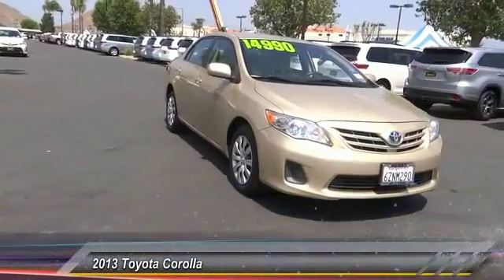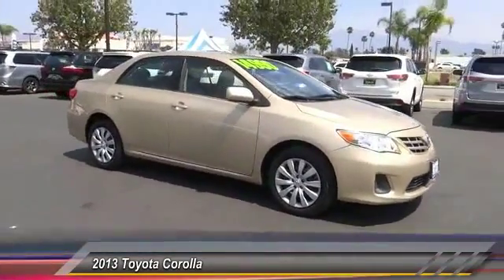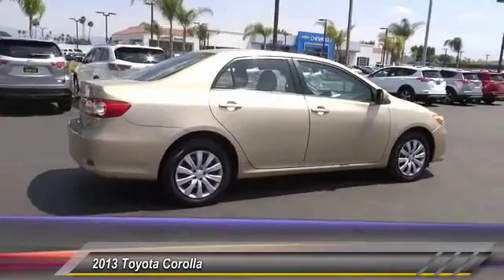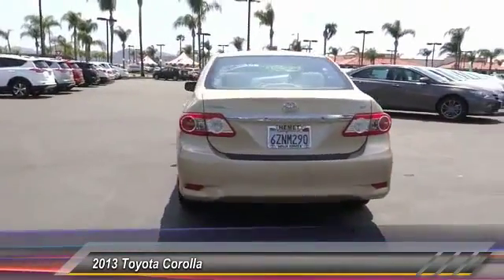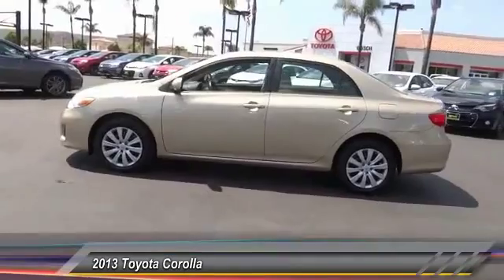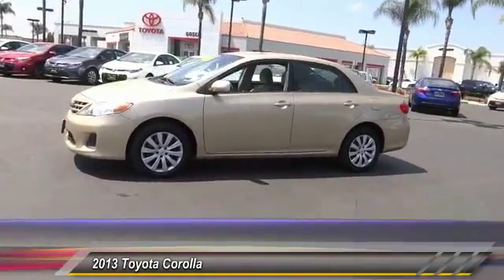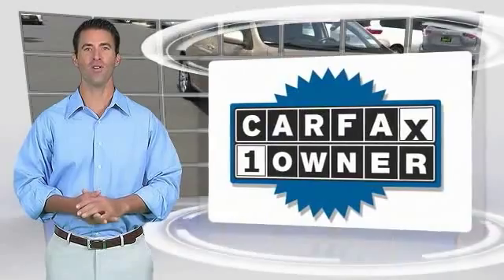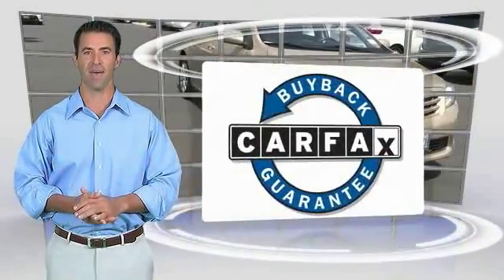2013 Toyota Corolla HEMET, SAN JACINTO, LAKEVIEW, PERRIS, PALM SPRINGS 118473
2013 Toyota Corolla 4DR SDN AUTO LE

GOSCH AUTO GROUP PROUDLY SERVING HEMET, SAN JACINTO, TEMECULA, MENIFEE, MURRIETA, AND SURROUNDING SOUTHERN CALIFORNIA LOCATIONS. THIS 2013 Toyota COROLLA IS EQUIPPED WITH A 1.8L DOHC SFI 16-valve VVT-i I4 engine, AUTOMATIC TRANSMISSION, AND RECEIVES AN ESTIMATED 26 City/34 Hwy MPG. 2013 Toyota COROLLA 4DR SDN AUTO LE Gosch Auto Group is excited to offer this 2013 Toyota Corolla. Rest assured with your purchase of this pre-owned Toyota Corolla LE. Because a CARFAX BuyBack Guarantee is included, you have built-in peace of mind to drive off the lot confidently. The Toyota Corolla LE is economically and environmentally smart. Toyota clearly delivers on its promise to provide a fuel-efficient vehicle that has the great qualities you need in a vehicle. Only Gosch Auto Group could offer you a Toyota Corolla with mileage this low on such a popular vehicle. Please contact the Gosch Auto Group for more information. Stock #: 118473 | VIN: 5YFBU4EE3DP090040 | 2013 Toyota Corolla 4dr Sdn Auto LE Gosch Ford Hemet